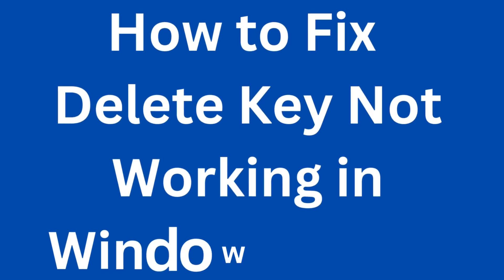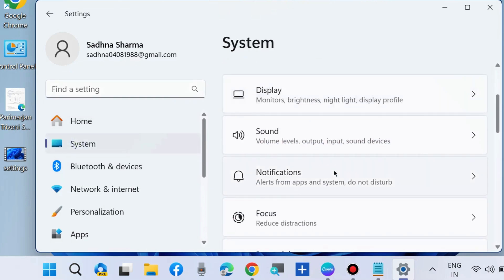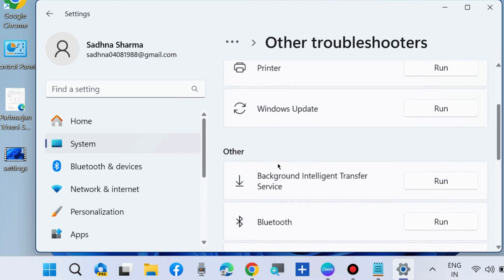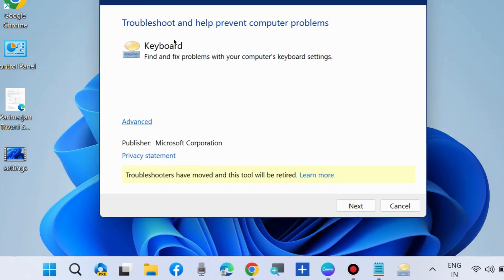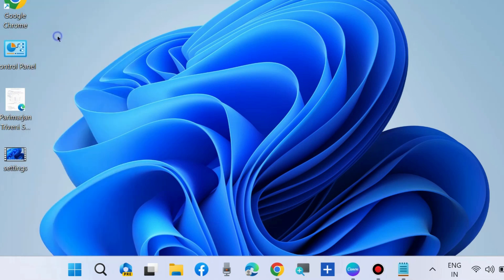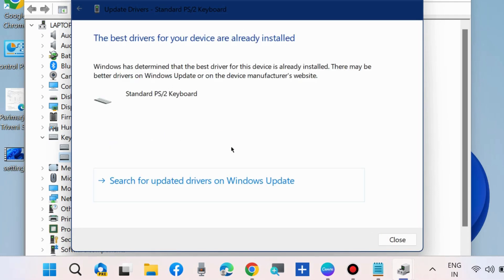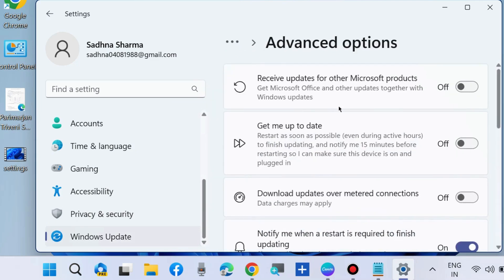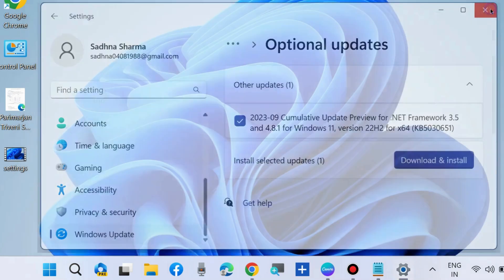Delete Key not working in Windows 11 / 10 Fixed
How to Fix Delete Key not working in Windows 11 / 10

Fix error